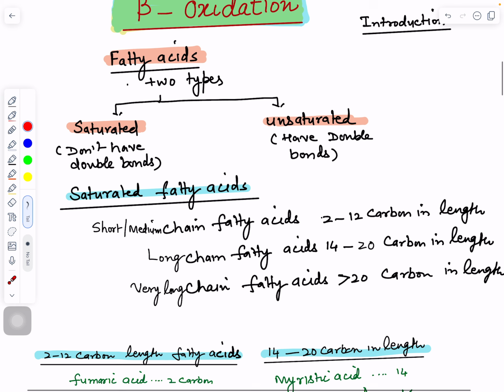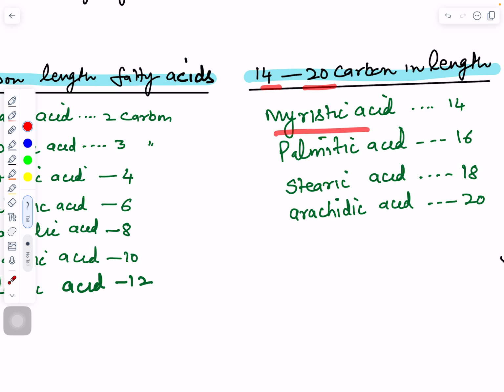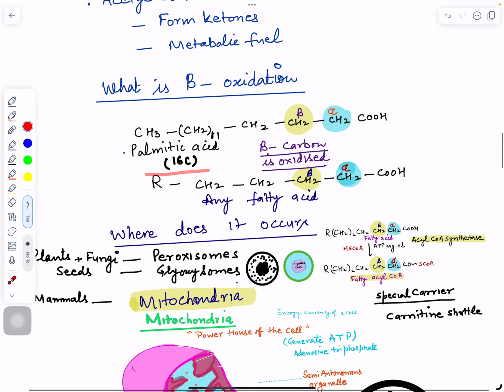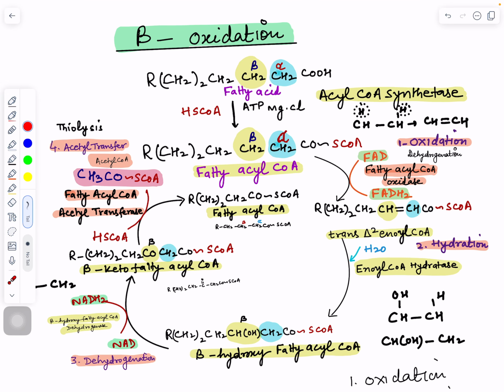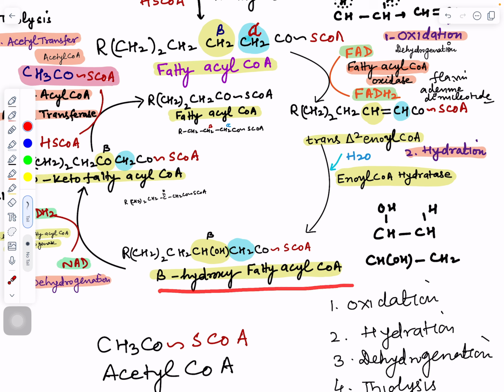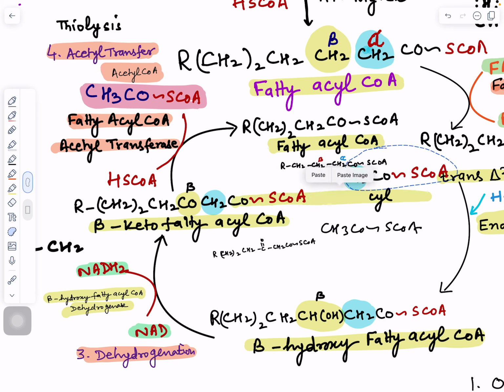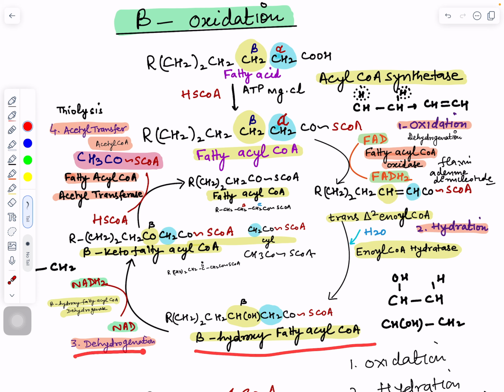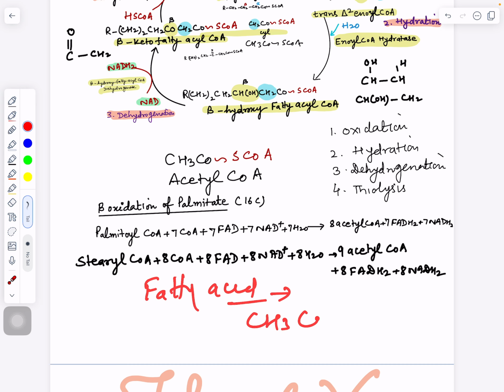Beta Oxidation of fatty acids#lipids#bsc#msc#Botany